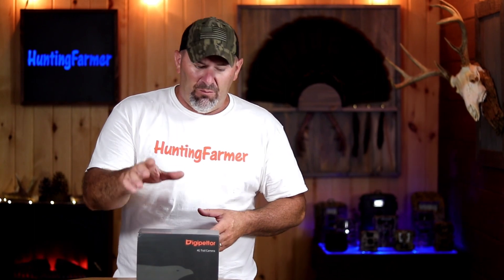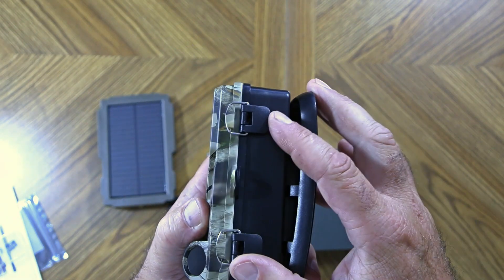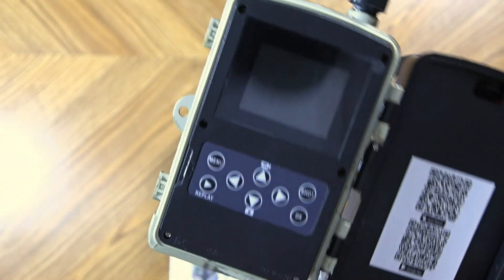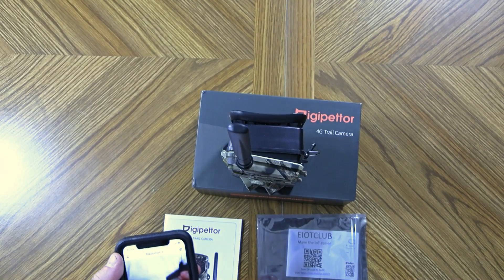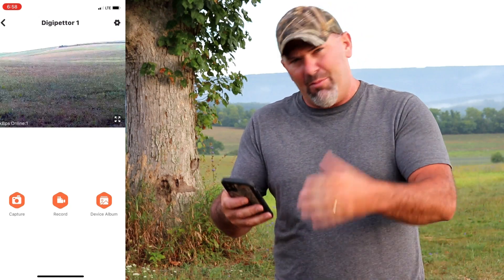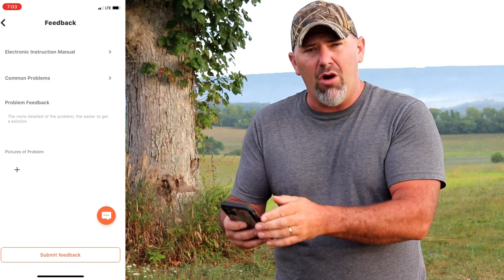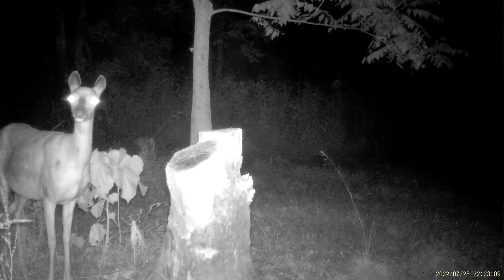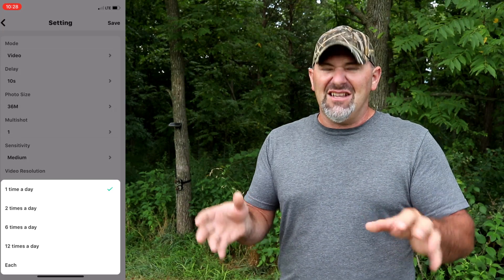Digipettor 4G cellular trail camera with Live View APP 4K 36MP field test and review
~ HuntingFarmer  Merch~

*Digipettor 4G Trail Camera w/solar panel

An unboxing, review, and field testing of the Digipettor 4G security camera. Sample videos included.